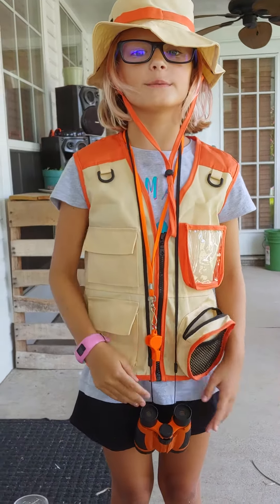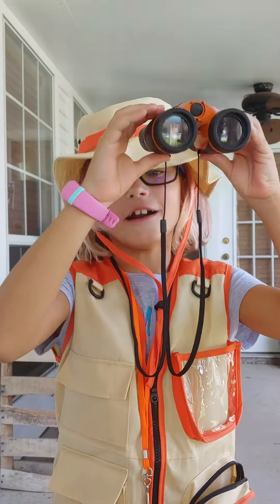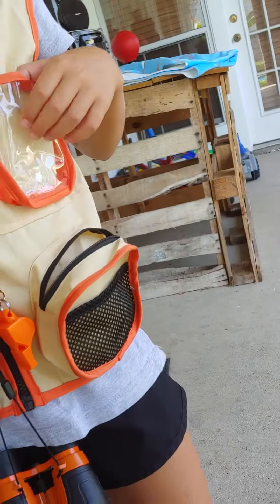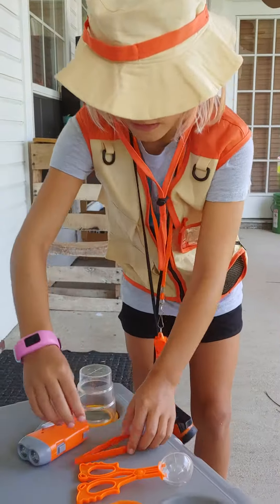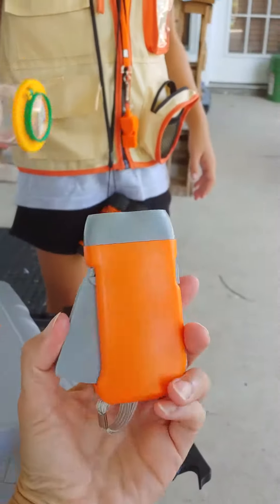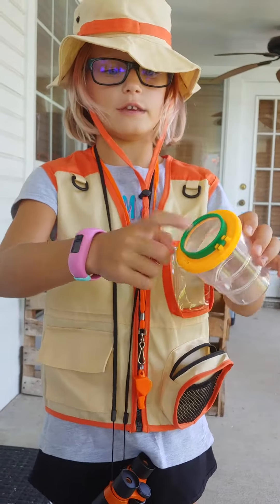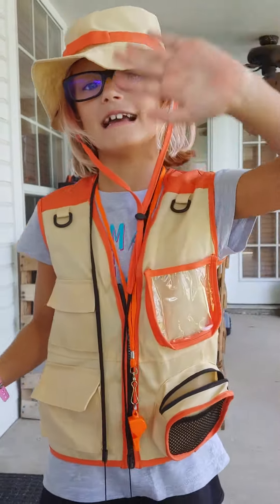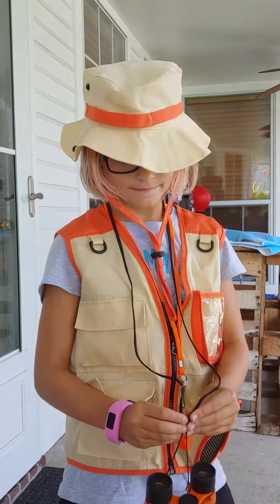Exploring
Explorer kit
12PC set from Amazon